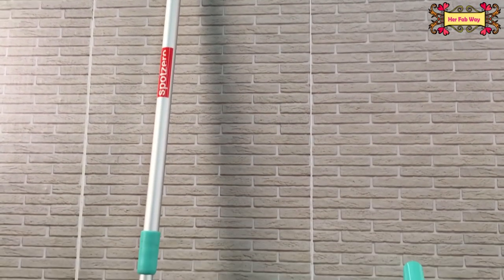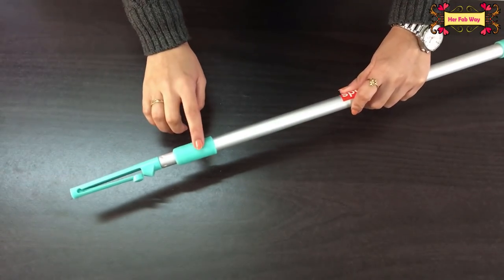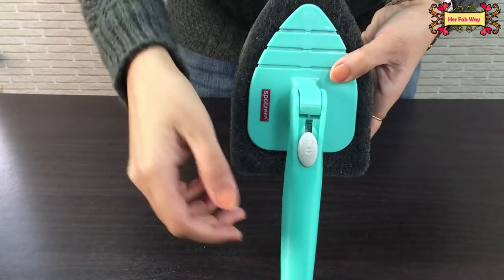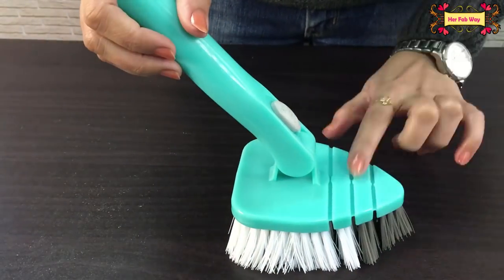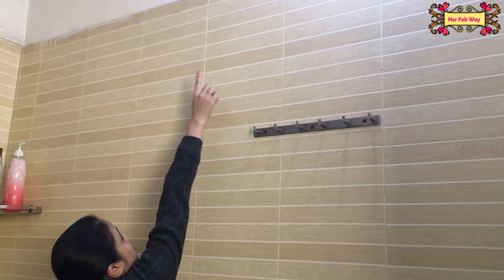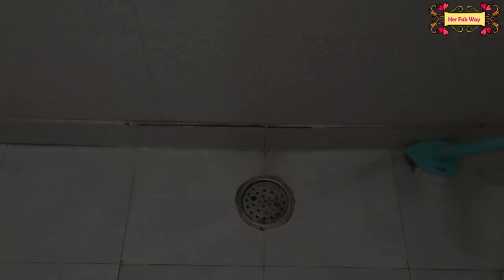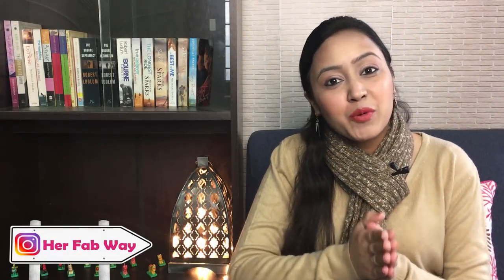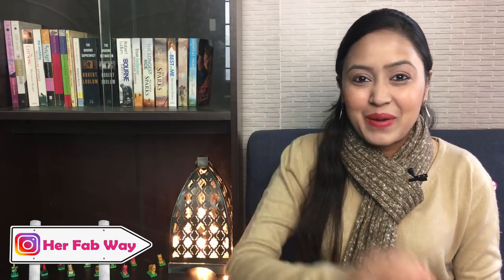Best Bathroom Cleaning Brush | How To Clean Bathroom | Product Review & Demo | Daily Cleaning Hacks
Hi!
In this video I have reviewed a brush and a scrubber which make it very easy for us to clean the bathroom. It comes with a handle so we do not need to bend while cleaning and also we can clean the unreachable corners of our bathrooms easily. In this video you will learn how to clean fast, easy and properly, cleaning secrets, speed fast cleaning.

Be unique, Be smart!
Links of Products Shown In the Video:
Brush & Scrubber

This video is about bathroom cleaning products in india,
professional bathroom cleaning products, bathroom cleaner brush,